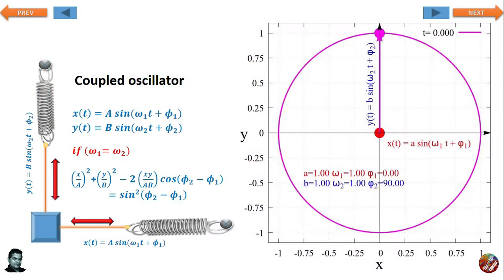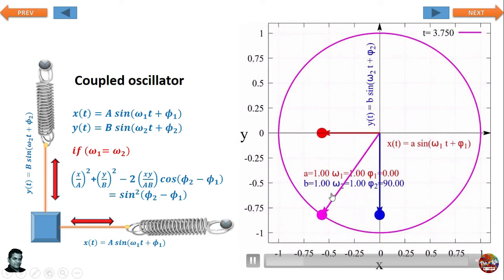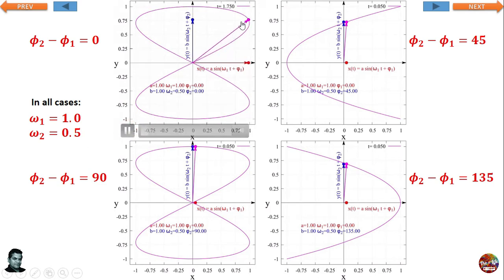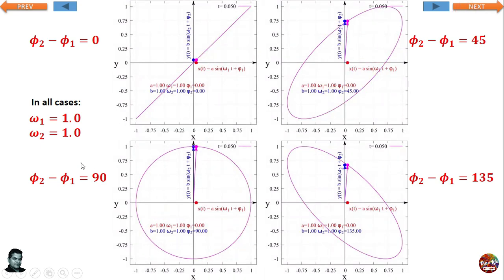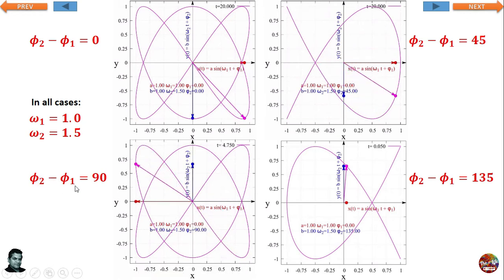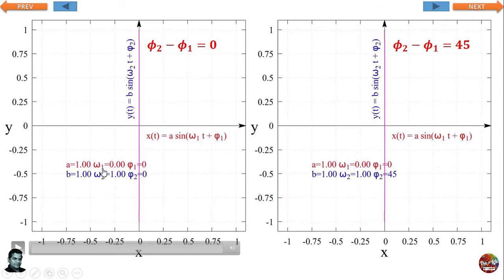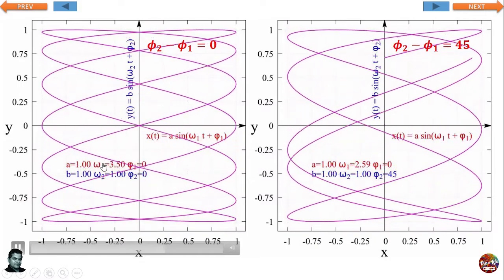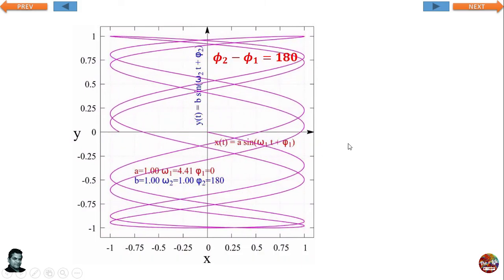Lissajous Figure - Lecture - Waves and Oscillations - Extra - 02 - Applied Physics (UPH004)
This is the video lecture for the Applied Physics (UPH004) course taken by the first-year Bachelor of Engineering students at the Thapar Institute of Engineering & Technology (TIET), Patiala.

The subject of the lecture is Lissajous Figure and Waves and Oscillations

TOPICS COVERED:
*** Coupled Oscillator
*** Equation of Coupled Oscillator
*** Lissajous Figure

Applied Physics (UPH004)